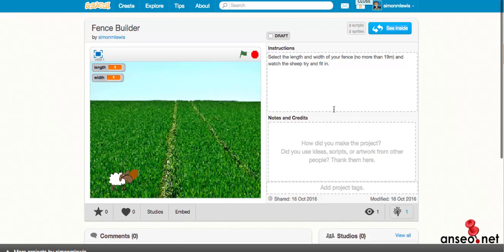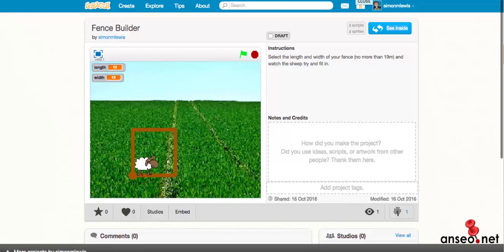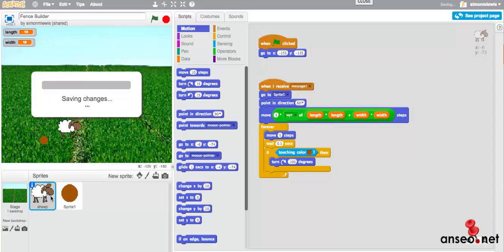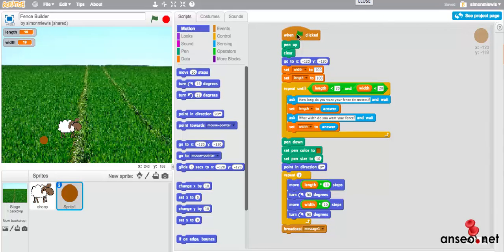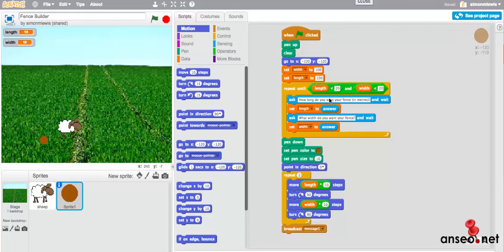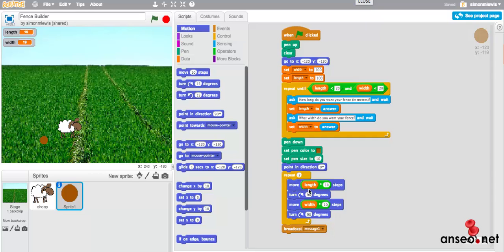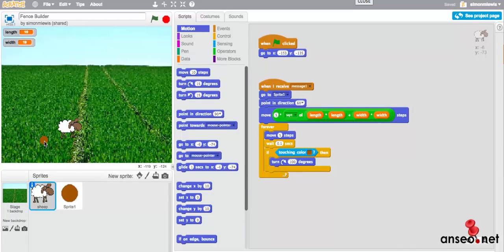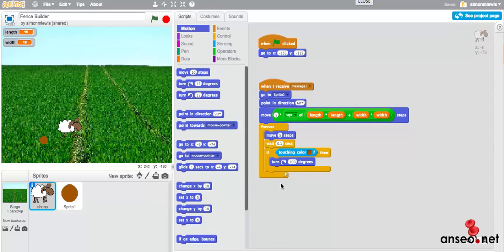Scratch Saturday: Fence him in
This week we're exploring area and perimeter and checking out how we used the drawing tools to pen in a sprite. This video is aimed at users who are familiar with the Scratch controls. The project can be found on my Scratch